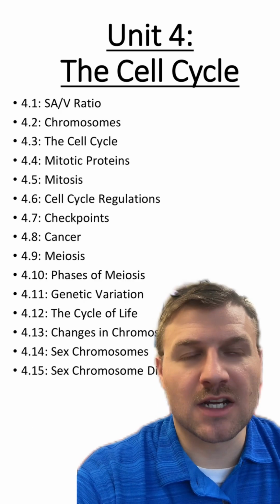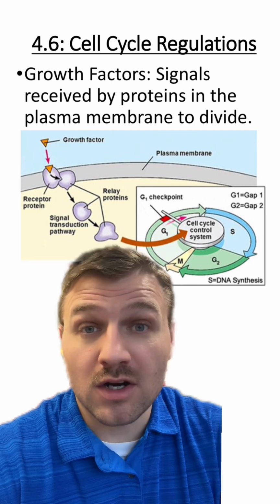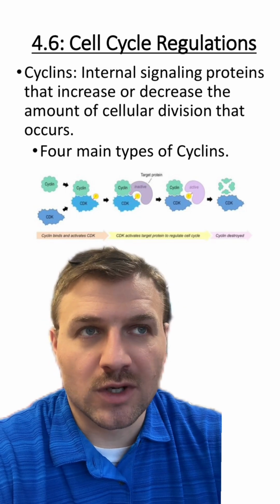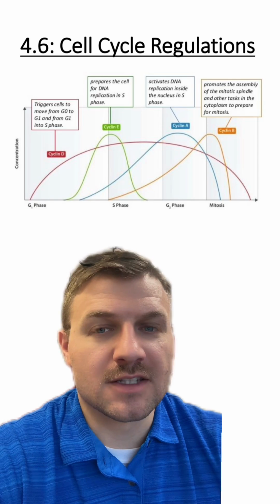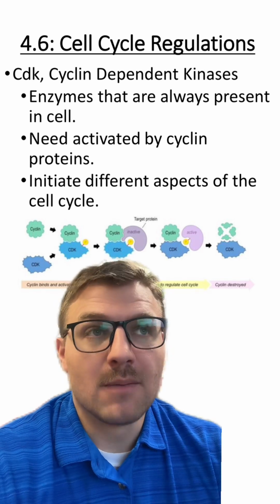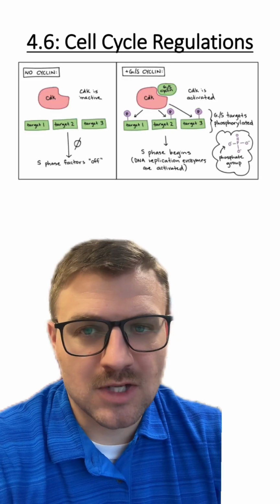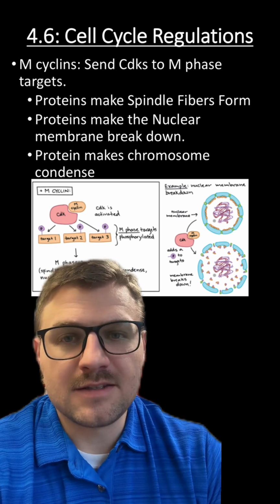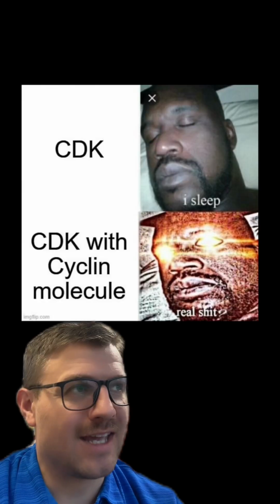Unit 4.6: Cell Cycle Regulation